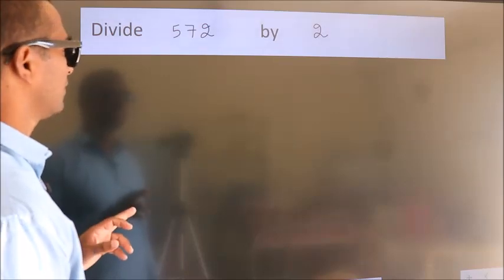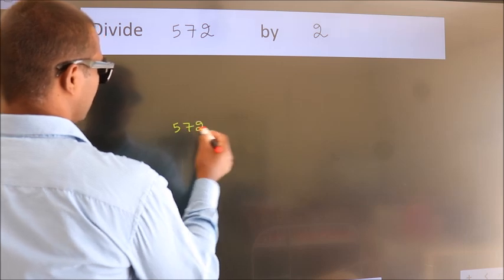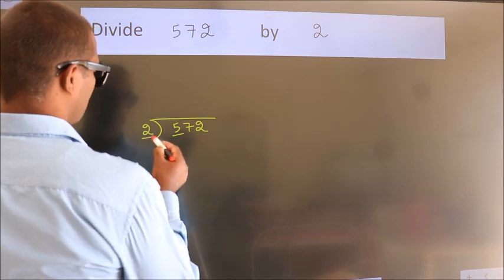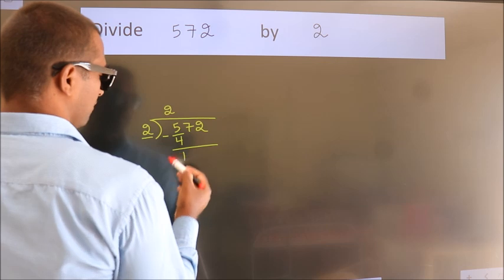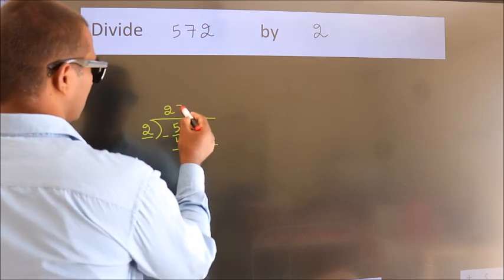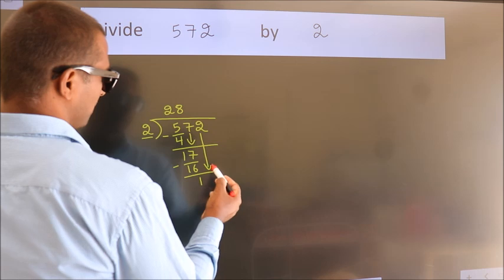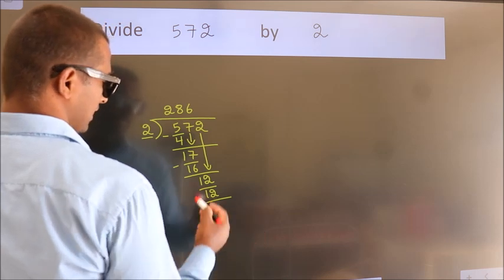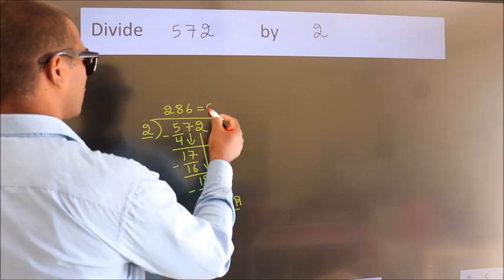Divide 572 by 2